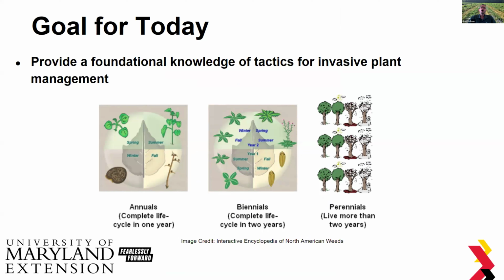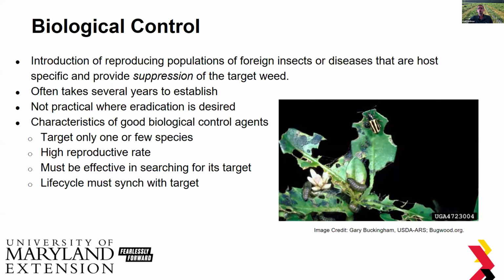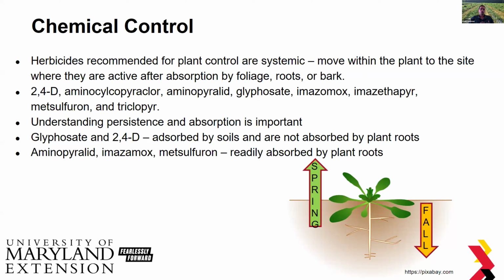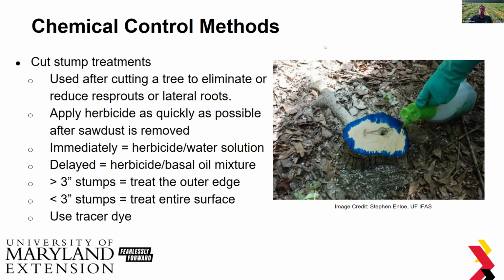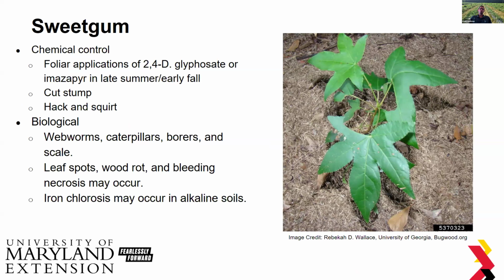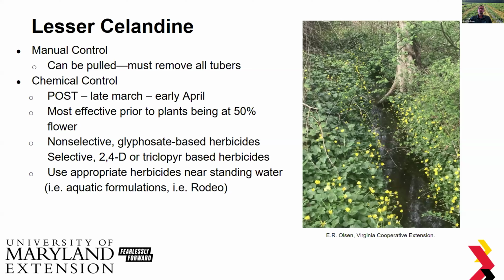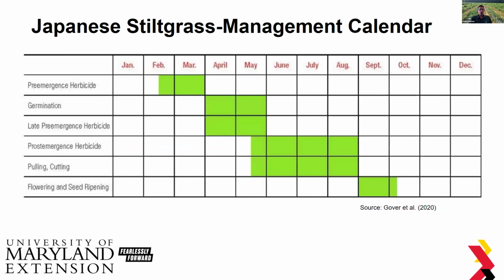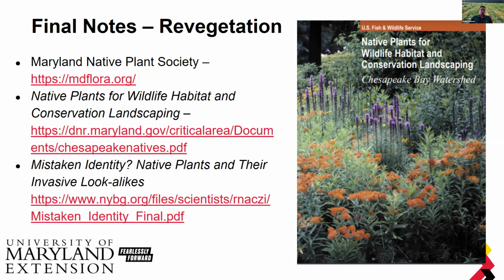Managing Invasive Vegetation in Natural Areas- Dr. Kurt Vollmer- Episode 23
Dr. Kurt Vollmer, Weed Management Specialist with University of Maryland Extension speaks about the management of invasive species in natural areas.  He provides a comprehensive overview of invasive plant management tactics and the use of herbicides and shares about identification and control of specific invasive species found in Maryland, including Callary pair, sweetgum, multiflora rose, lesser celedine, and Japanese stiltgrass.

The team also explored the challenges of controlling invasive plant species, the importance of careful herbicide use, and the potential of various treatment methods, with a focus on re-vegetation and the use of native plant species.